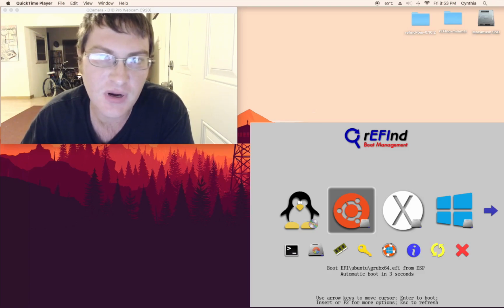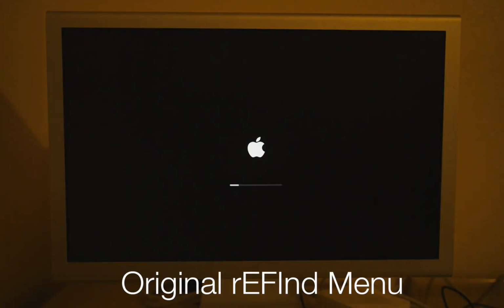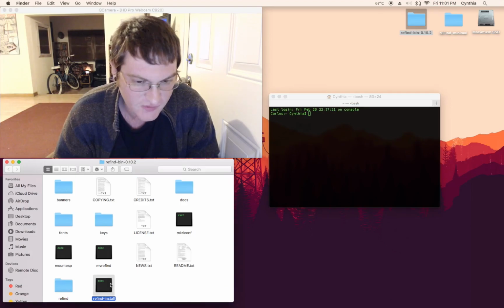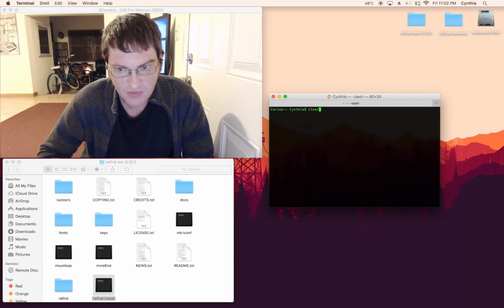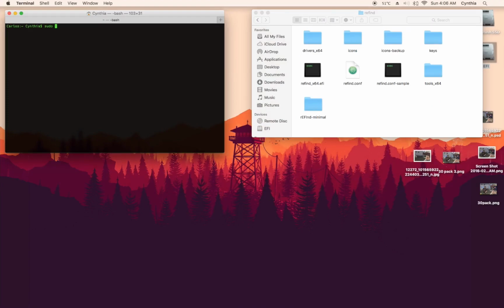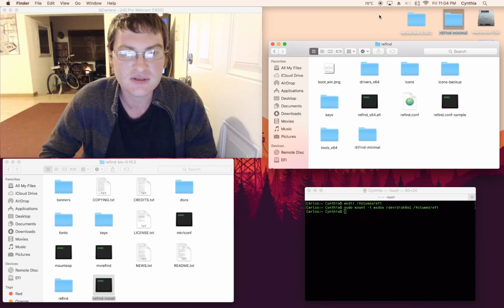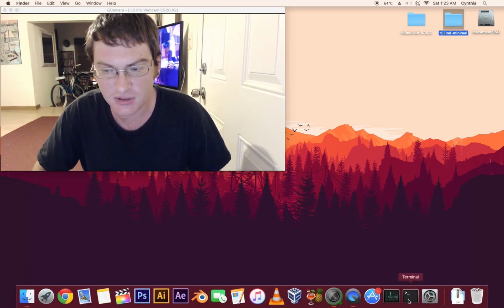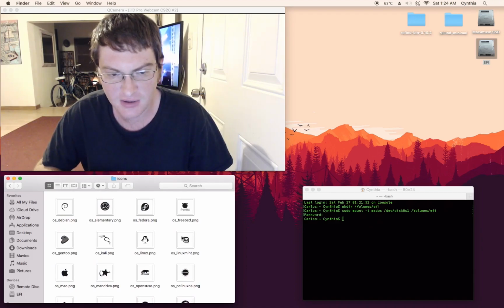Grub but pretty - rEFInd Bootloader Menu & Icons Tutorial 2025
How To Use the rEFInd Boot Loader...

GRUB is good, but GRUB is boring. Replace it with rEFInd, and make your boot prettier!

Electro-Voice RE20

Focusrite 4i4

Cloudlifter CL-1

Elgato Low Profile Mic Boom Arm

Sigma 18-35mm F1.8 Canon EF

Rode Wireless Go II

Apple 2023 MacBook Air M2

Apple 2023 MacBook Pro Laptop M2 Pro

ugreen keyboard/mouse/peripheral switcher